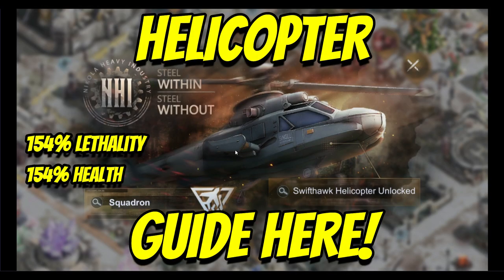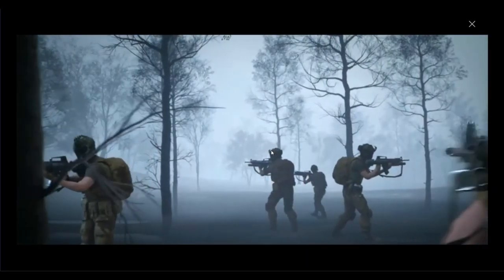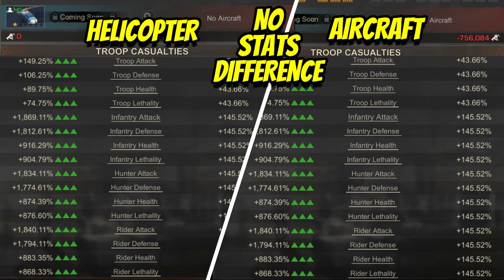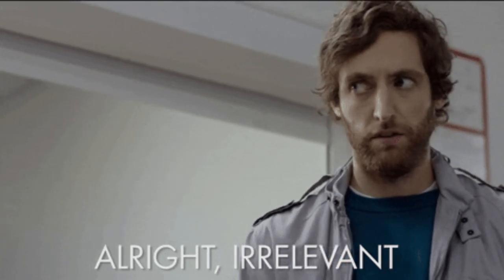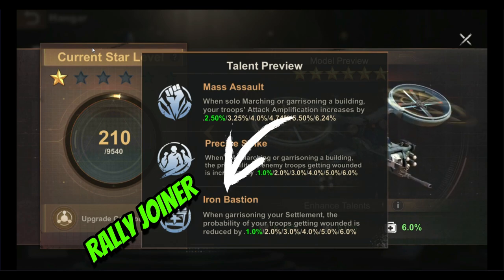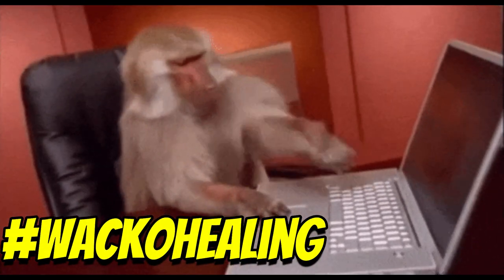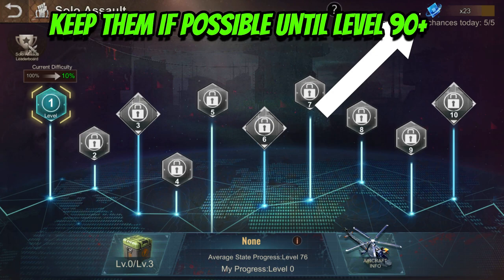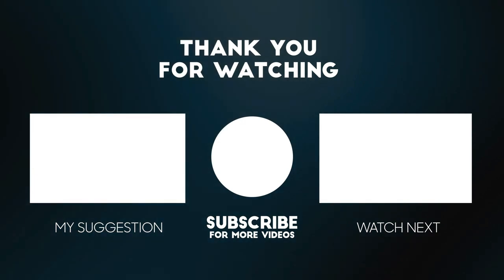HELICOPTER FEATURE GUIDE¦ YOU NEED TO KNOW THIS!¦ STATE OF SURVIVAL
First you had the aircraft, and now the helicopter just dropped in the PTR-server of State of Survival. In this video, I'm going to strip it down and show you what YOU NEED TO KNOW so you can be prepared when it comes to your state in the next week or so:-)

Time Stamp
Introduction 0:38
Benefits of the Helicopter 1:35
Aircraft vs Helicopter Battle Report 1:55
What is the impact to the battle stats? 2:05
Squadron Feature 2:40
Health and Lethality Stats Aircraft vs Helicopter 2:45
Rally Joiner Aircraft Talent/Helicopter Talent 4:00
What are the components needed? 4:45
Settlement Buff 6:15